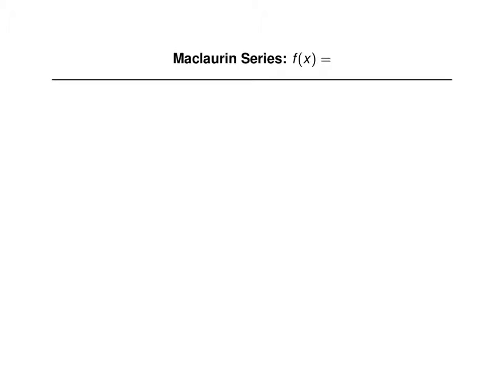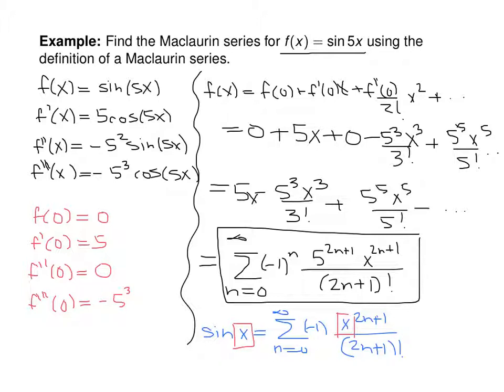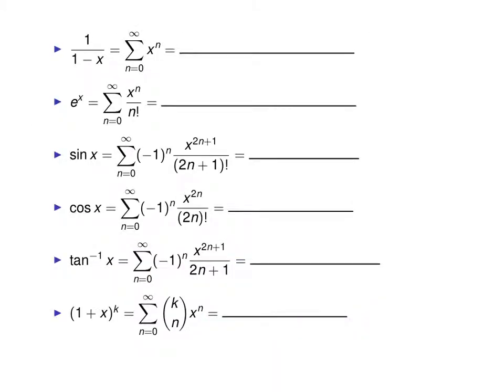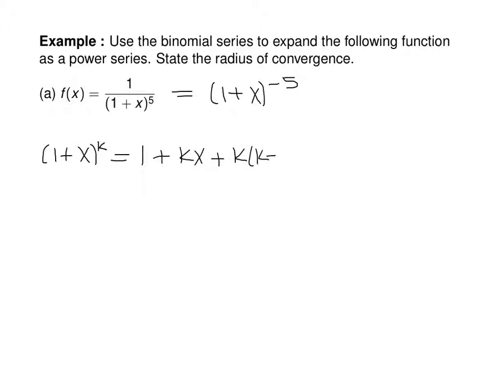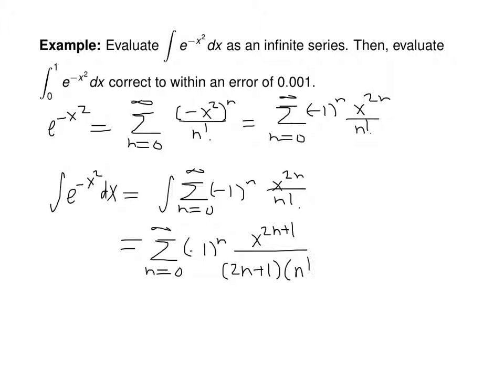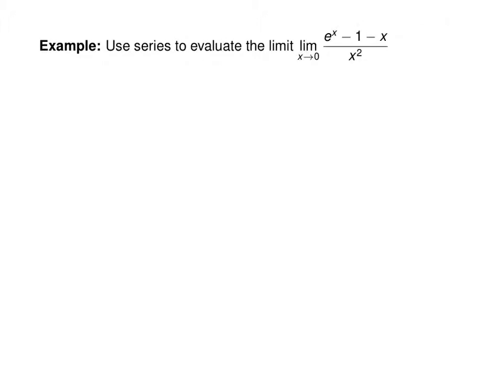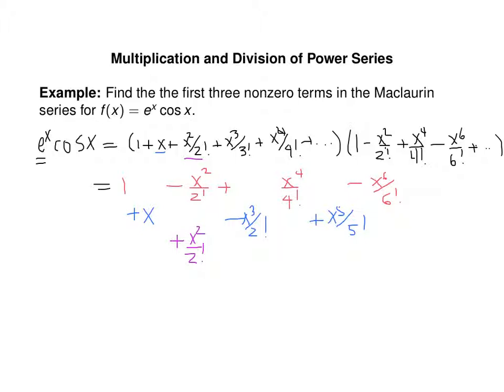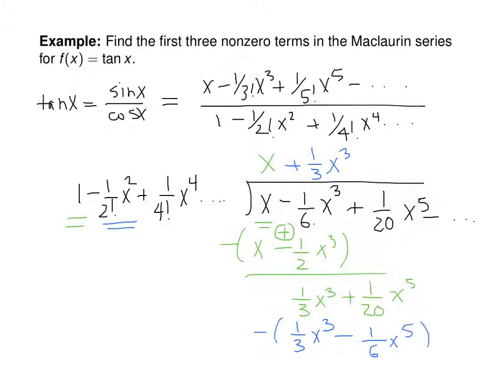Taylor and Maclaurin Series 2